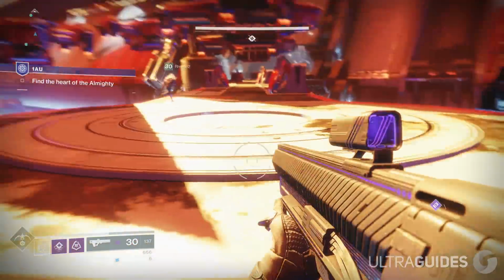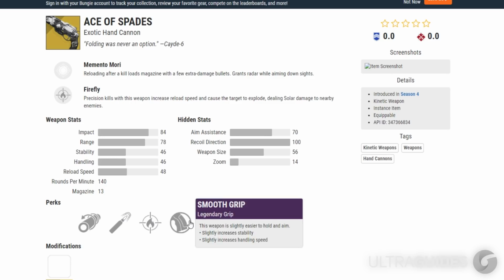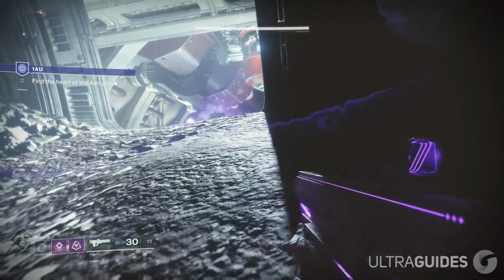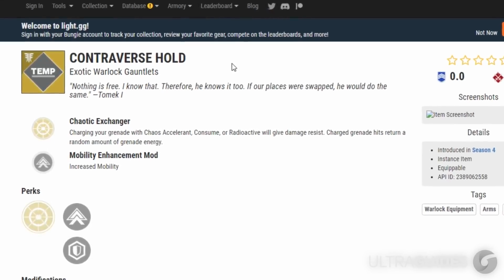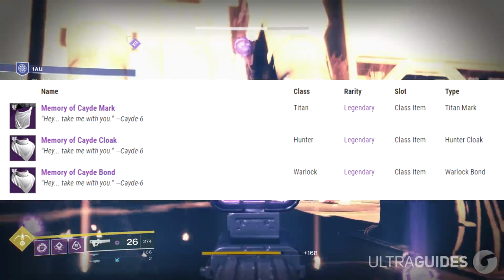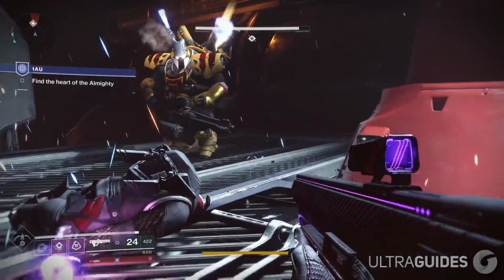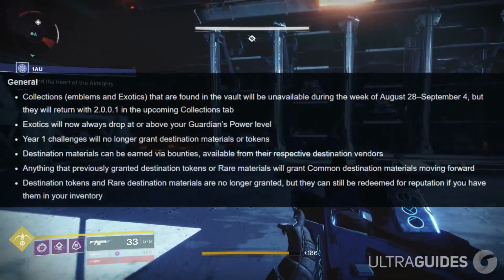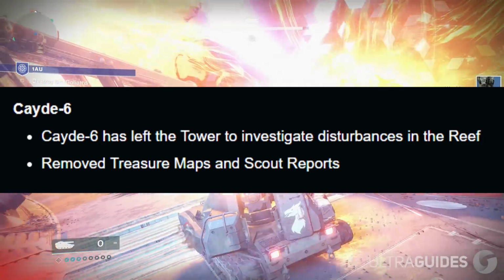Destiny 2 - NEW FORSAKEN EXOTICS! Hidden Wishes, Raid Secrets, Rewards, MORE!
Hey Guardians! In this video we go over a ton of new Forsaken Exotics! Also take a look at Wishes in the Last Wish Raid, hidden prisoners, armor and more!

“Destiny 2 Forsaken New Exotics"
“Destiny 2 Forsaken Wishes"
“Destiny 2 Forsaken Last Wish"
“Destiny 2 Forsaken Raid Rewards"
“Destiny 2 Forsaken Secrets"

Im Evade and ill catch ya in the next one :)